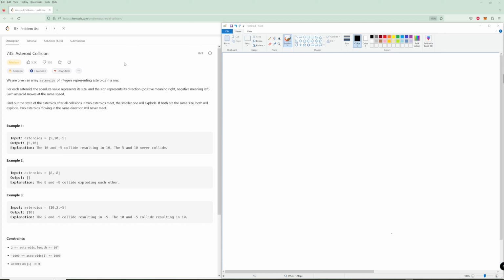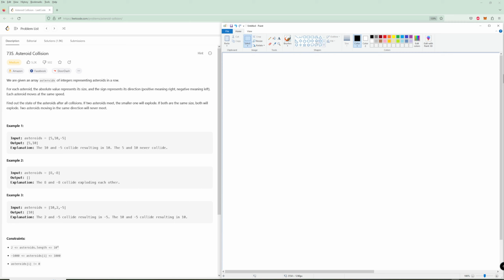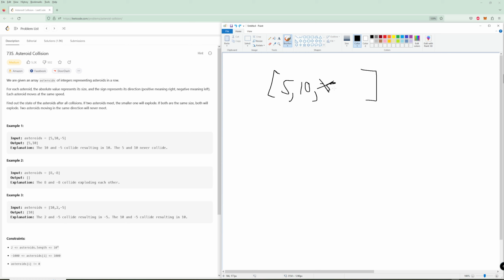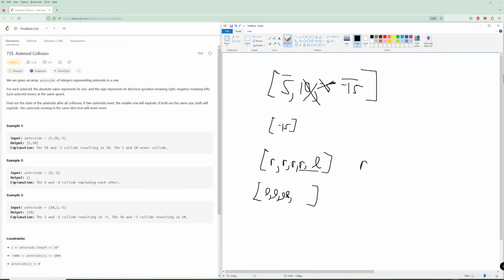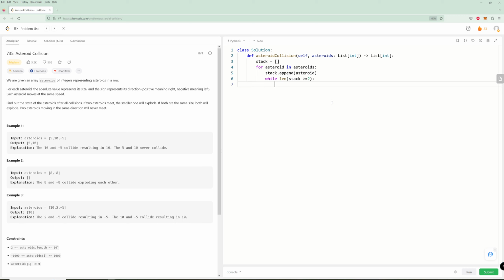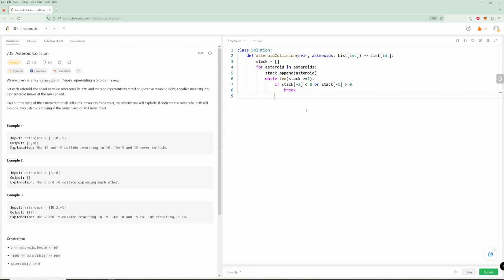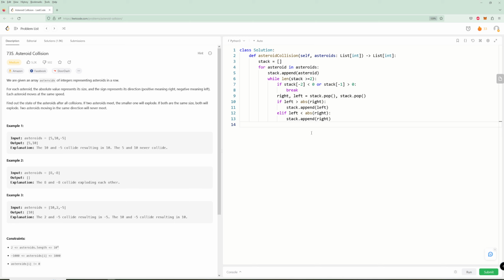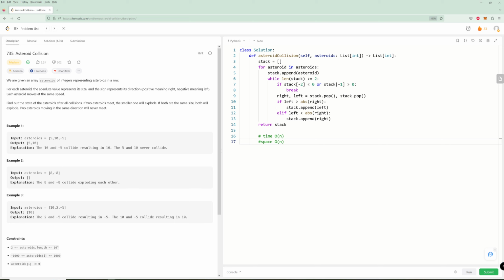Asteroid Collision - LeetCode 735 - Python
Solution, explanation, and complexity analysis for LeetCode 735, the problem of the day for July 20th,  in Python.